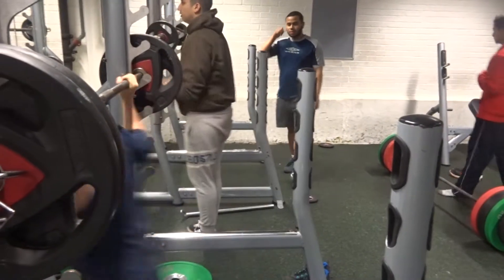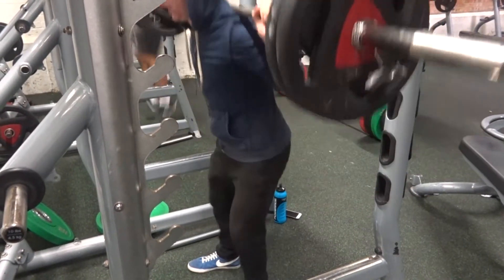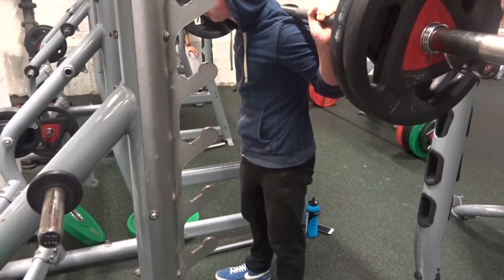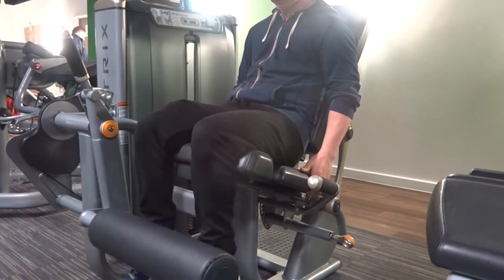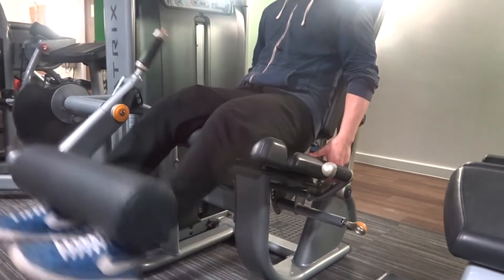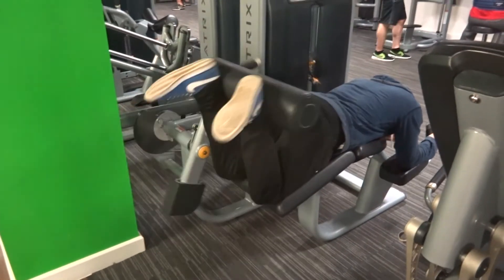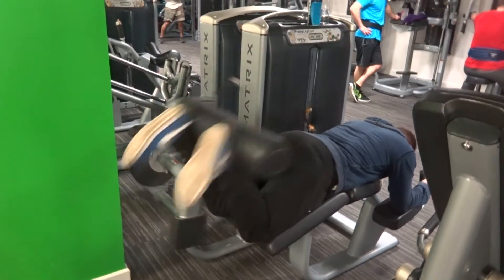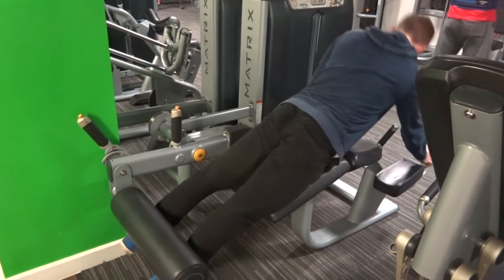100kg for 12 @ 70kg + Cardio Talk